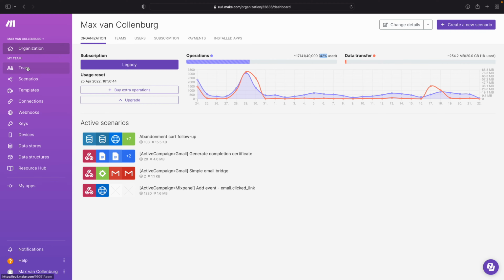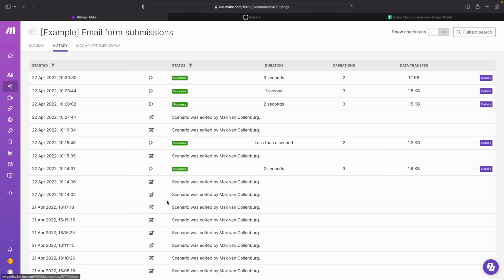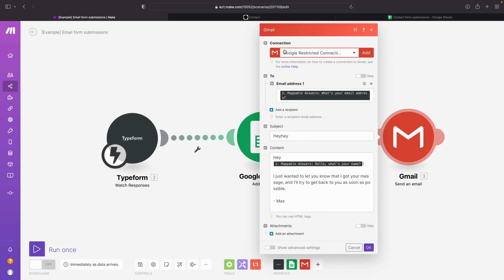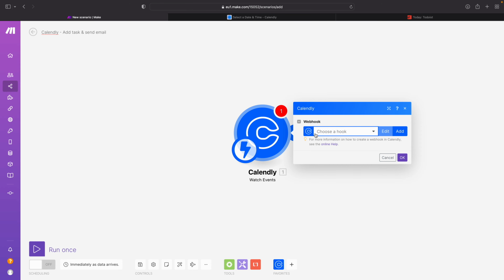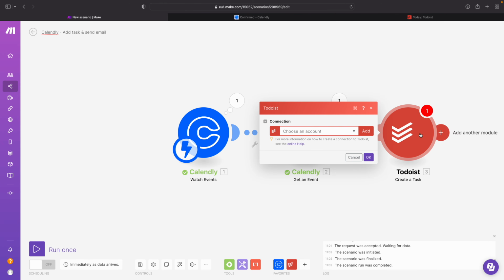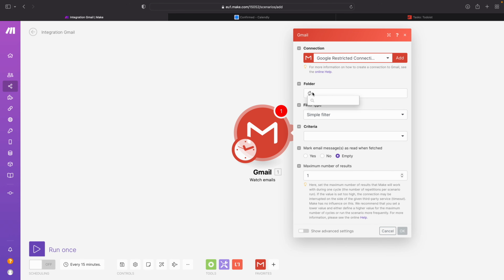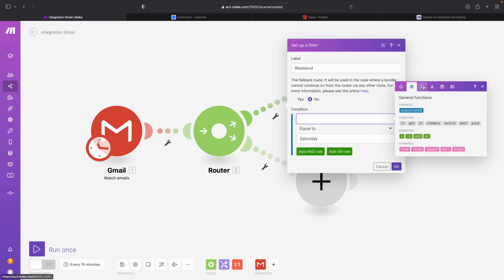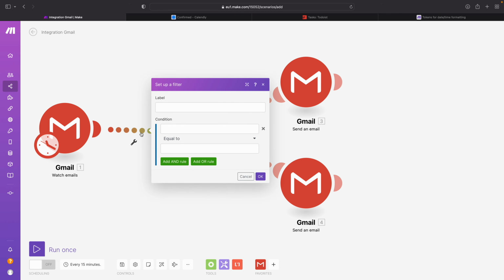Make.com Tutorial for Beginners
In this tutorial, you'll learn how to use the most important features in Make so you can integrate any tool you like with each other. Even if you're not so techy, if you're not a programmer, or if you have never used a tool like this before 😄

🎁 Not using Make yet? Get one month of the PRO plan with 10.000 operations for free!

⏰ Timestamps
00:00 - Intro
00:16 - Create an account
00:30 - Quick overview of Make
04:44 - Scenarios explained
11:56 - Creating scenarios
29:52 - What's next?